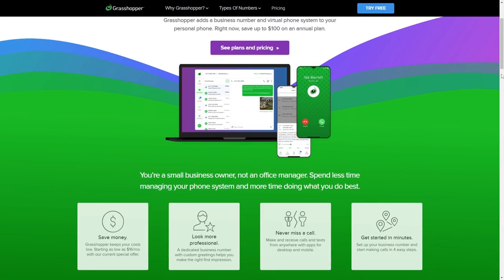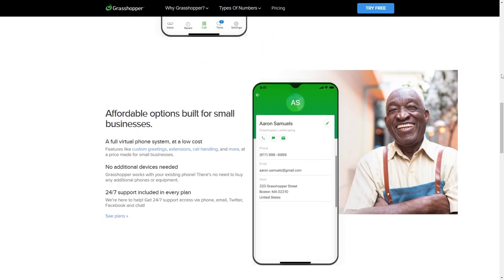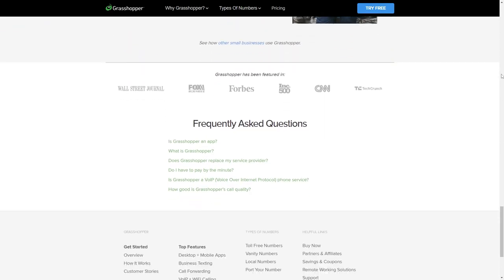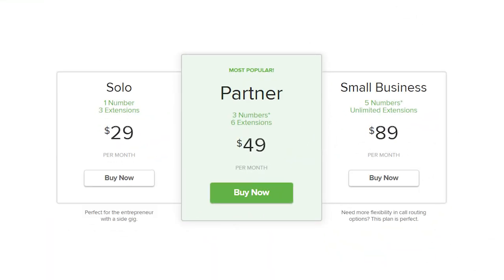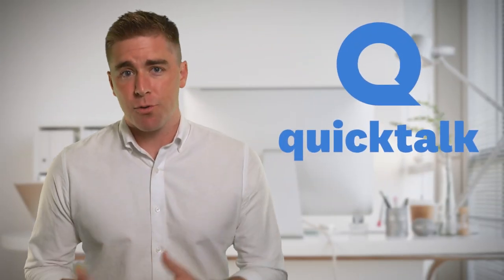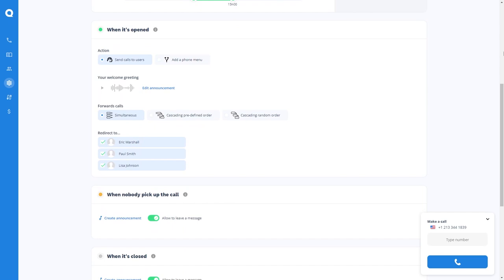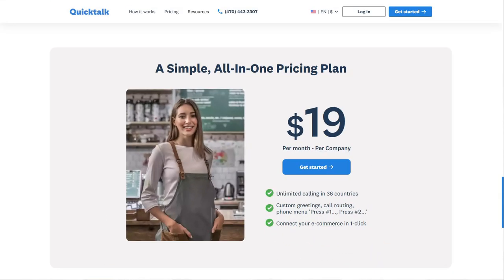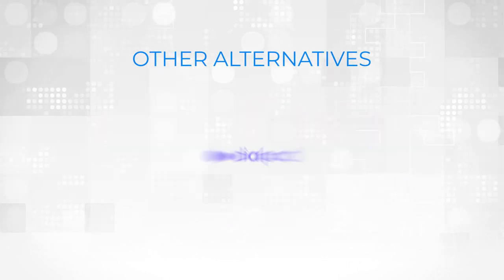Grasshopper: Unleashing the Best Alternatives for Your Business Phone!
Explore the top-notch alternatives to Grasshopper business phone! If you're ready to break free from limitations and discover communication solutions that truly elevate your business, this video is for you.

We've handpicked the best alternatives that offer advanced features, seamless integrations, and exceptional performance. Join us on this transformative journey and revolutionize your business phone system.

00:00 Learn more about Grasshopper
00:25 Grasshopper features
01:03 Grasshopper pricing
01:40 Grasshopper alternatives